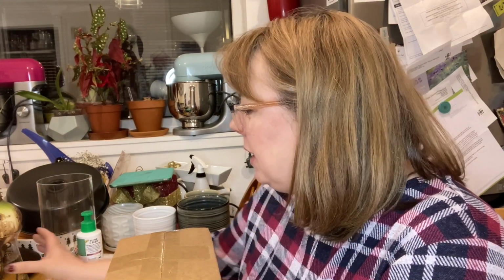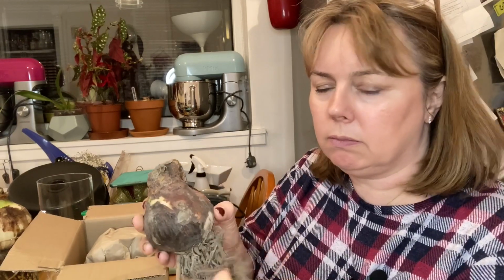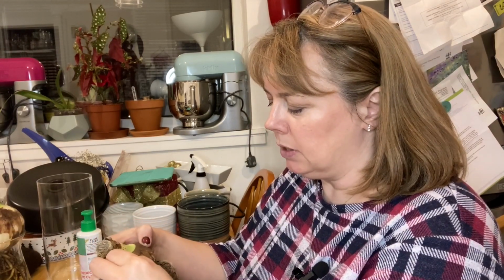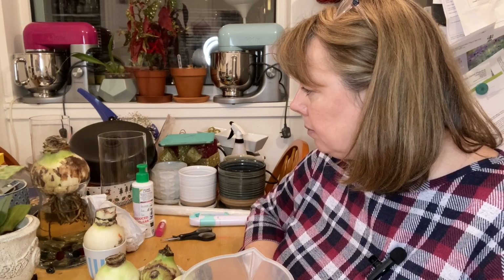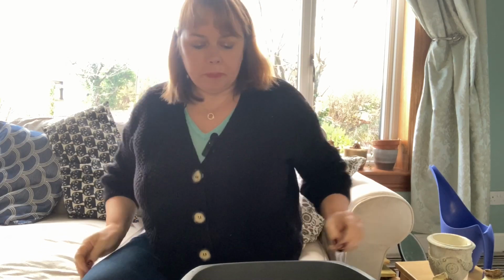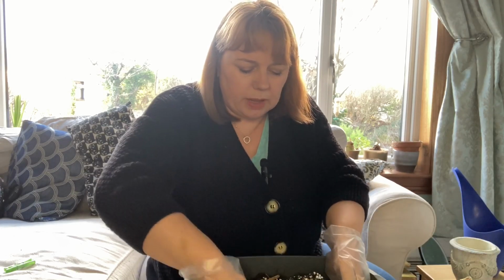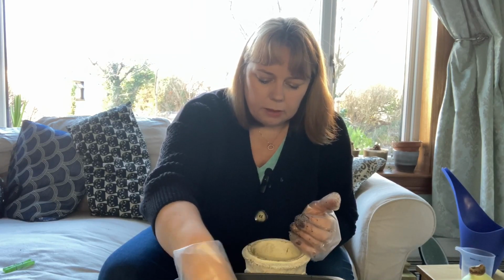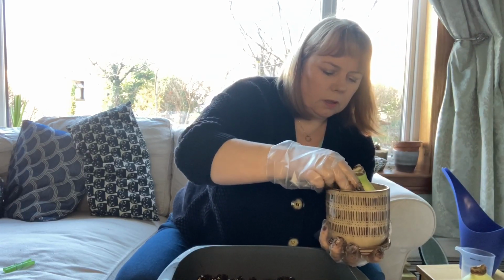Unboxing and planting Amaryllis bulbs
Throwback video from January 2023 - unboxing and planting amaryllis bulbs. Bulbs from gardening express.co.uk, Pots from TK Maxx in store. Preparing bulbs for planting.